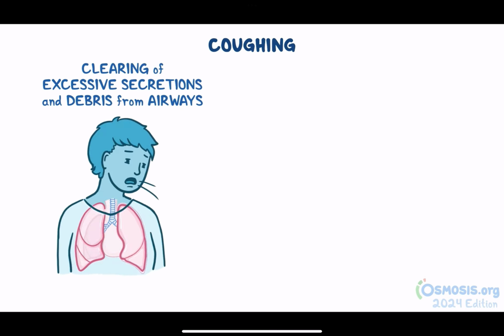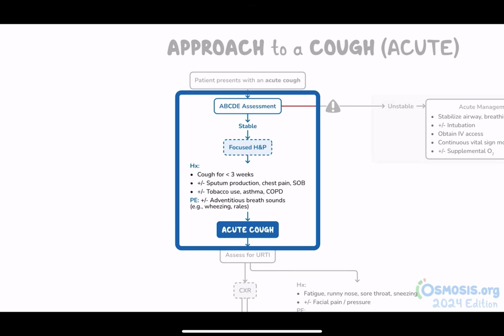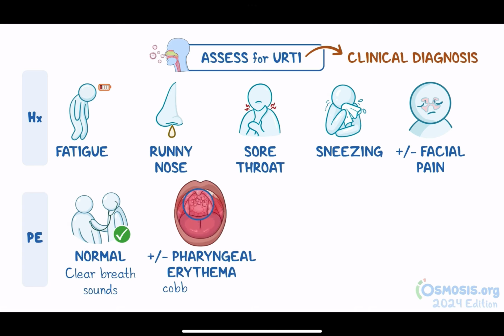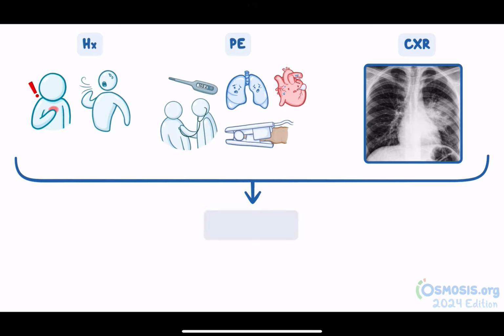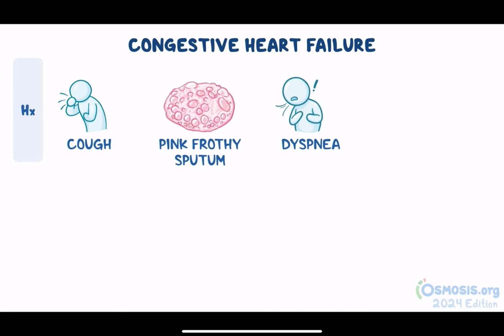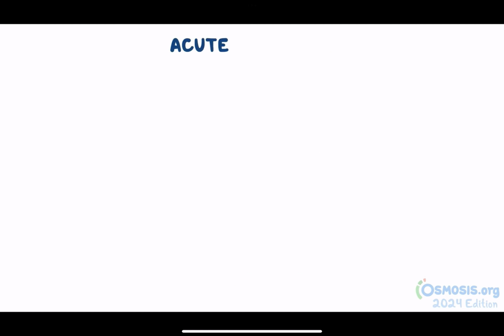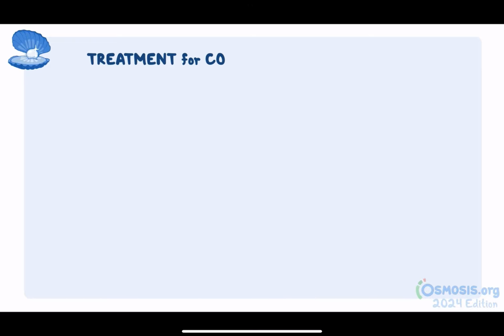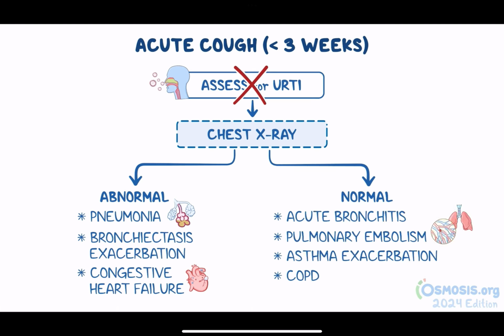Tiếp cận bệnh nhân ho cấp